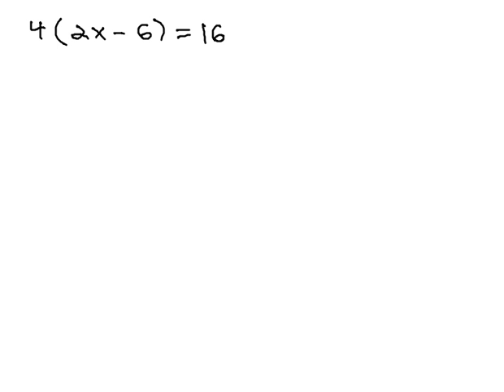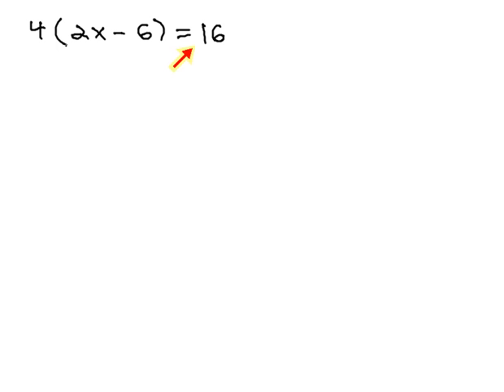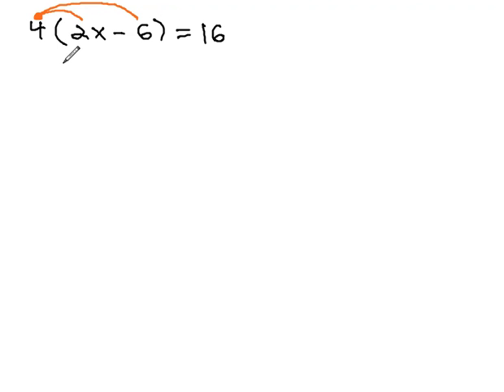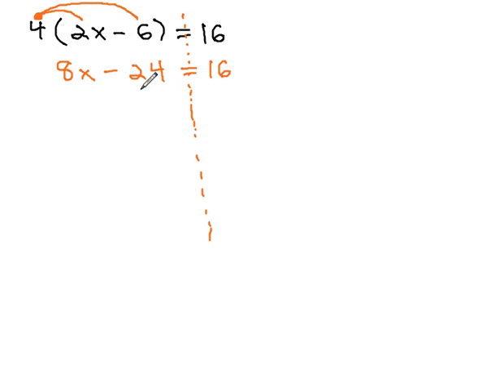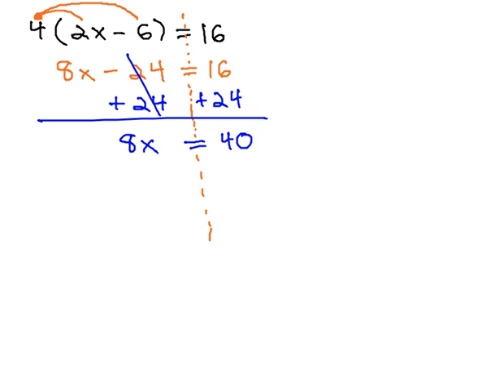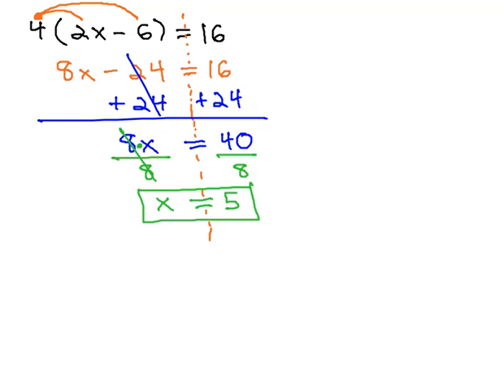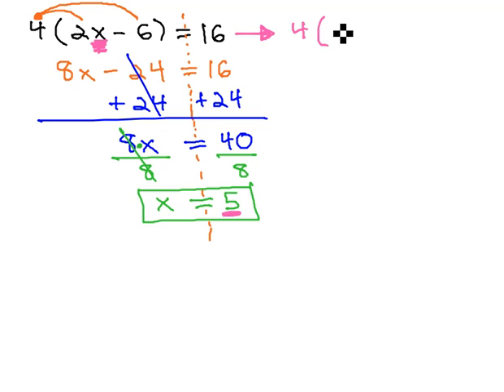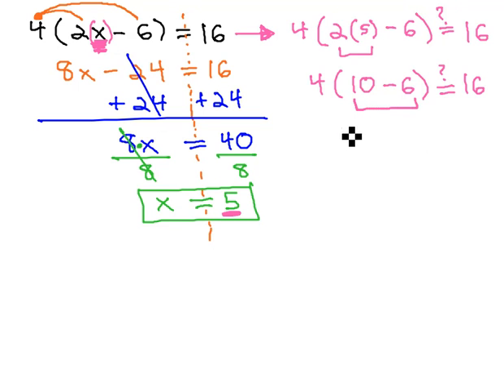Linear Equations with Distributing